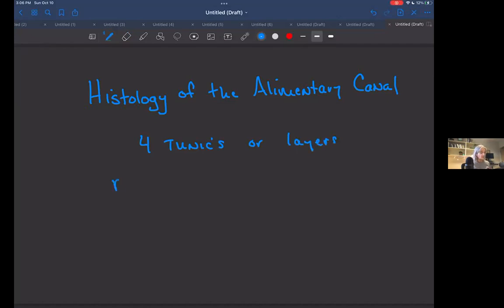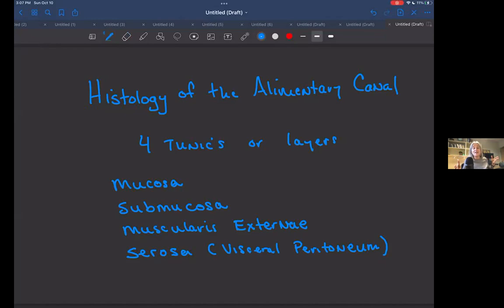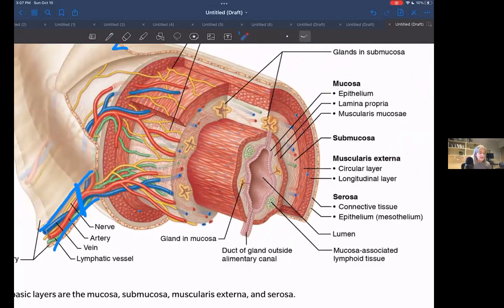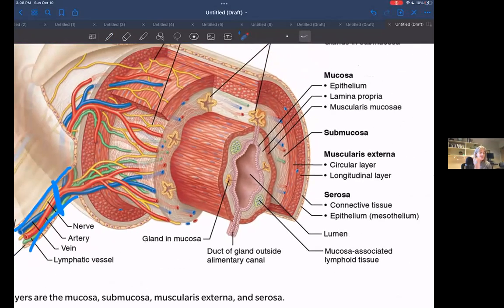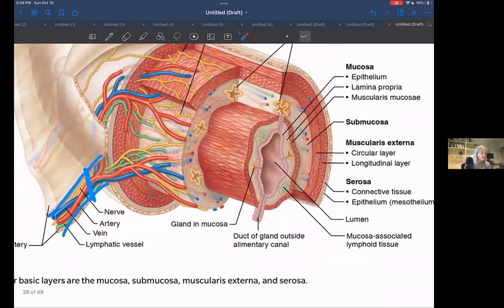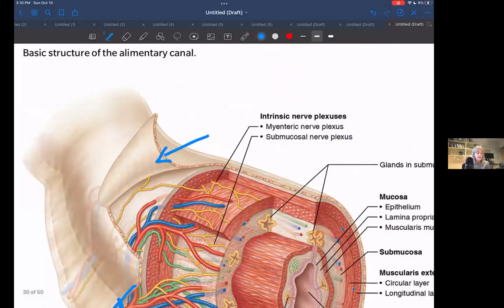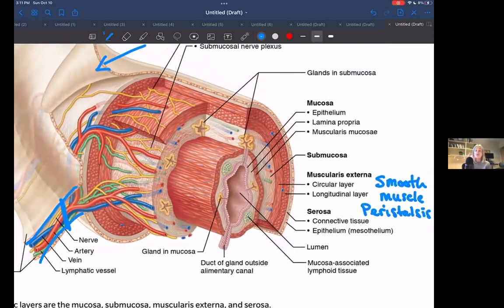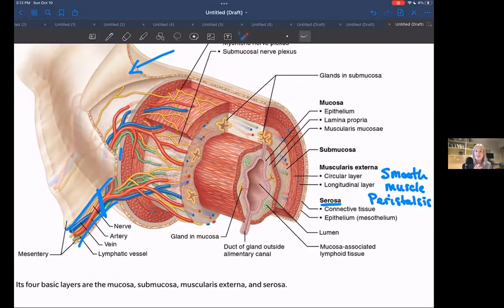Histology of Alimentary Canal